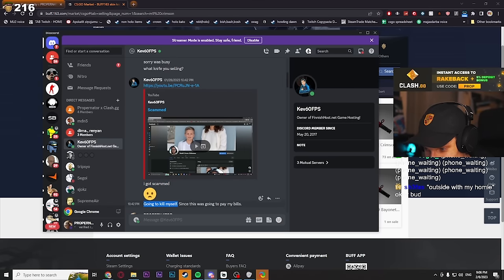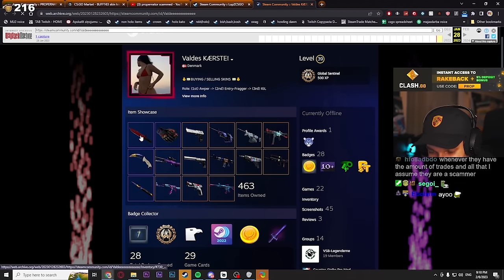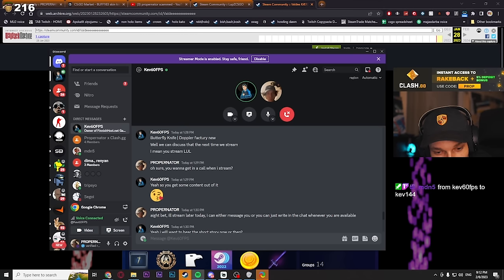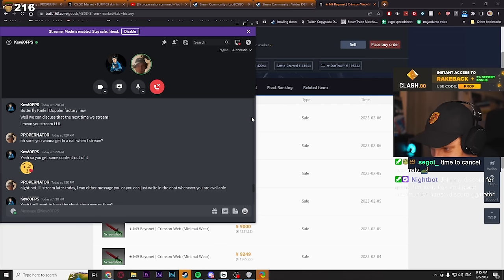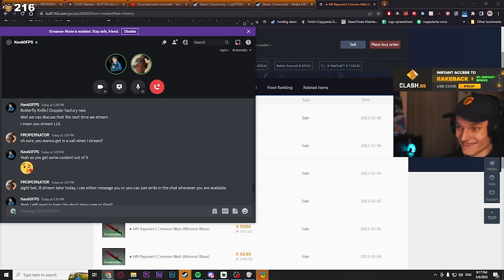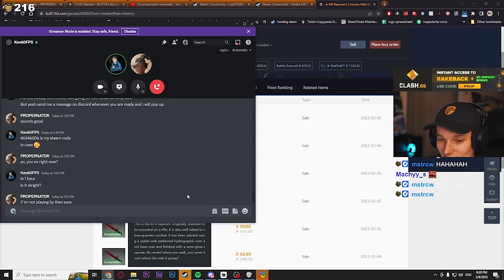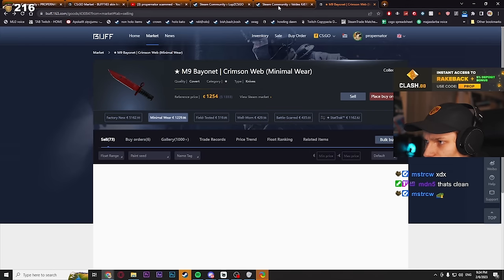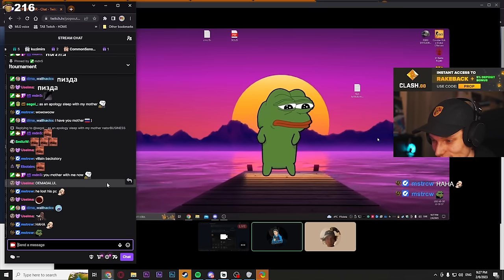he called scammer's mom to get his knife back...